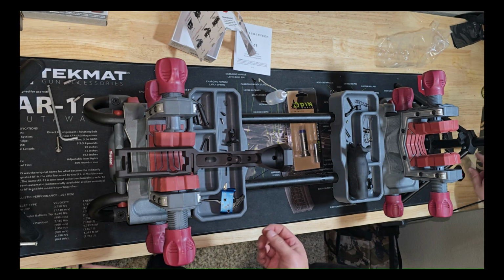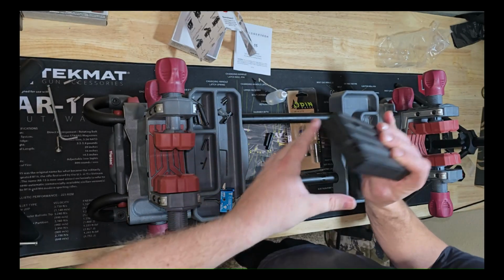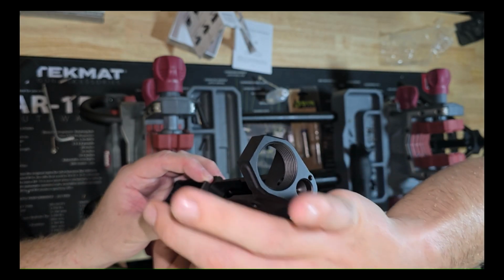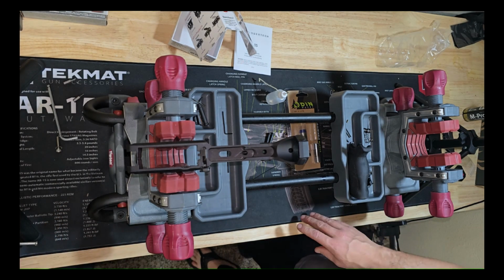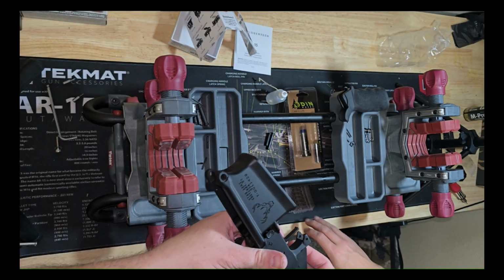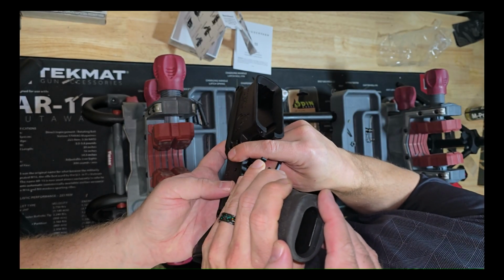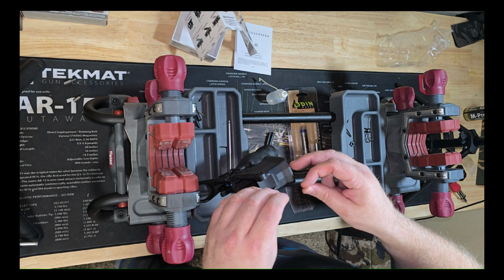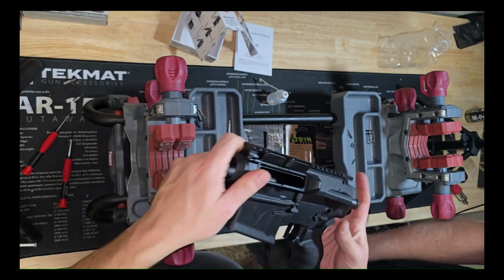AR10 Lower Assembly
We put together a AR10 Lower for you to follow along